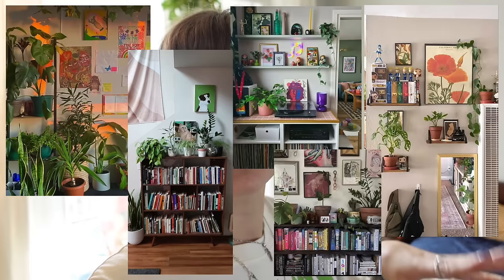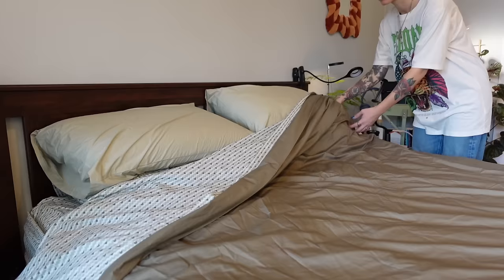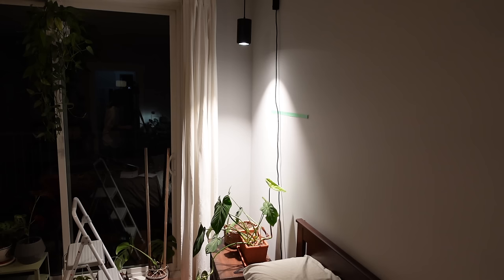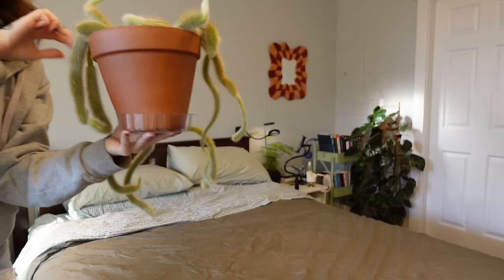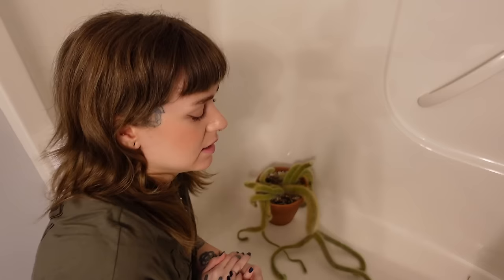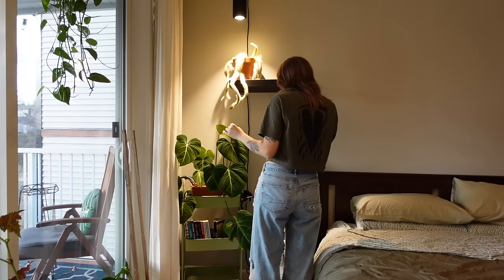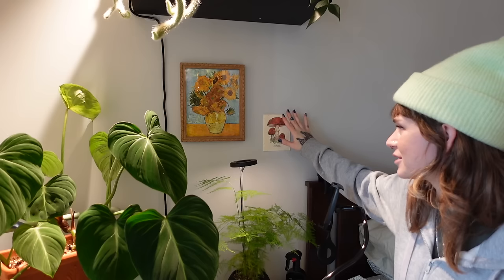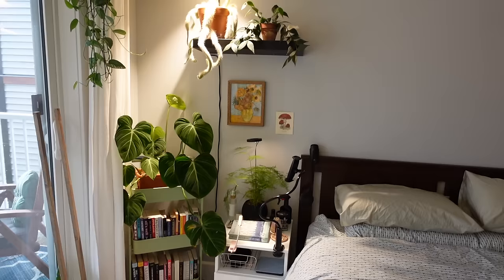bedroom planty refresh! light install, new shelf, re-arrange & decorate! 🌿🛌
houseplant tour
plant shelf
rare plants
hoya
monstera
philodendron
begonia
pothos
indoor jungle